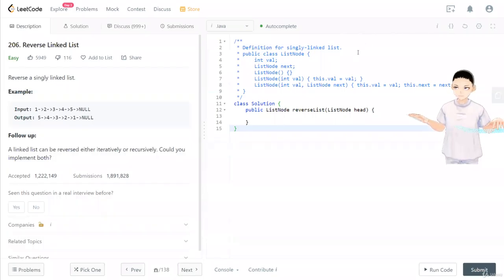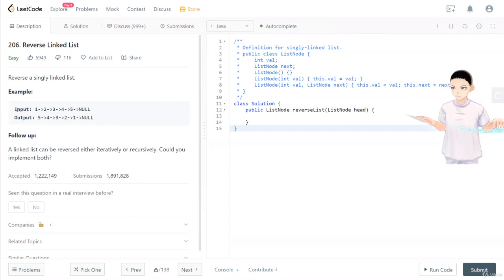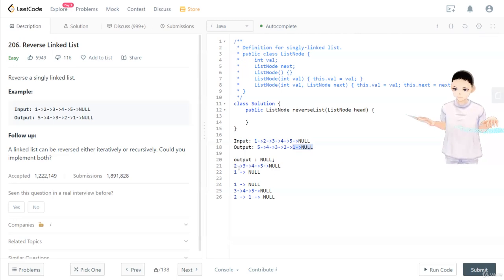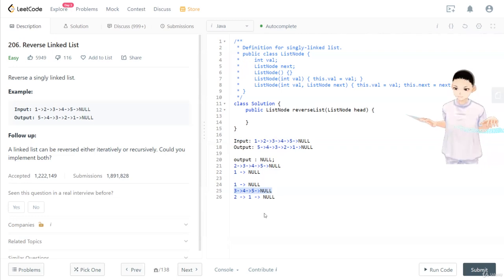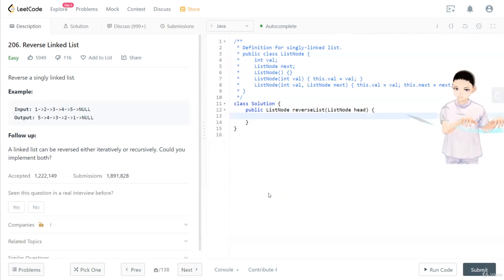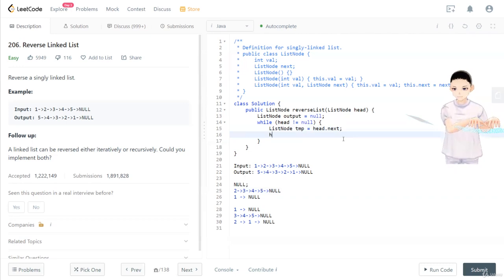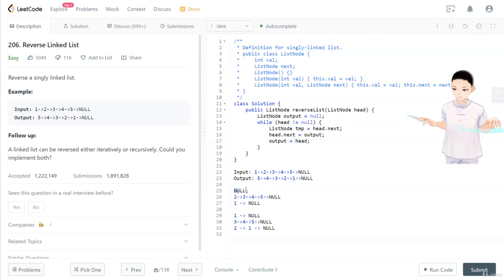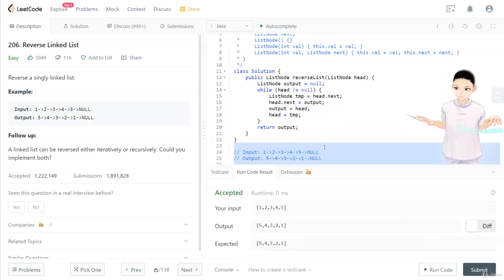Mastering Linked Lists: Reverse a Singly Linked List with Ease!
🚀 Unlock the Secrets of Linked Lists! 🚀

In this video, we dive deep into the fascinating world of data structures by tackling the classic problem: Reversing a Singly Linked List. Whether you're a coding newbie or a seasoned developer, this tutorial will guide you step-by-step through the process.

Join us as we break down the code and help you understand how to manipulate linked lists effectively.